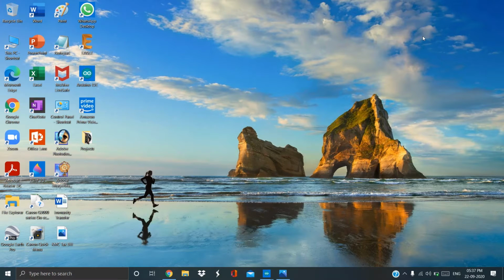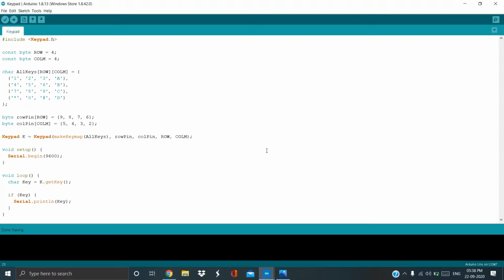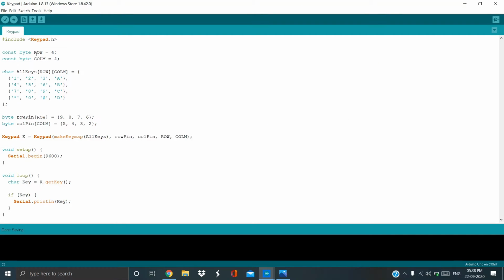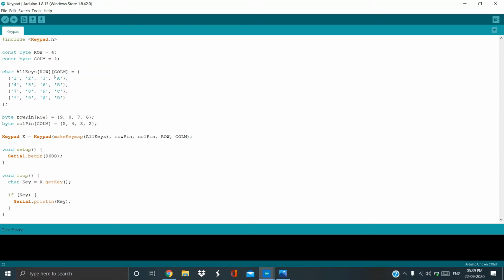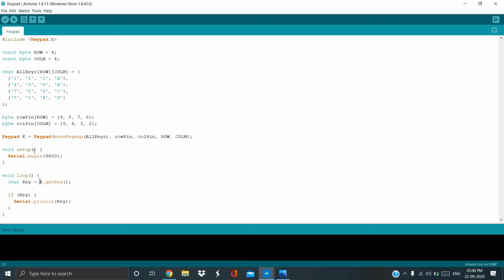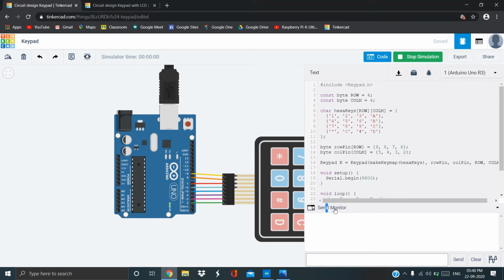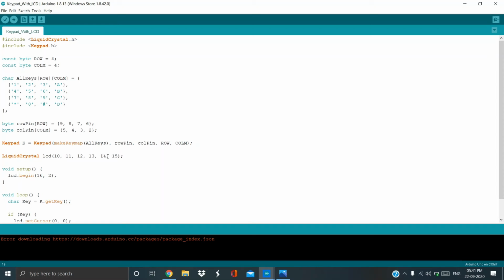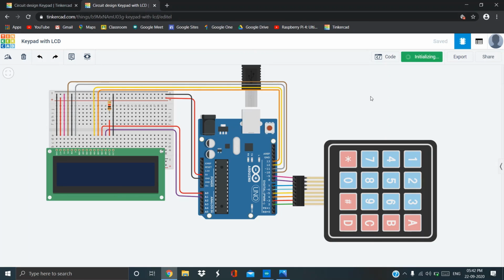Keypad Tutorial: Keypad tutorial with arduino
This is a tutorial on how to control using Arduino Uno. Parts needed (First Project):
1. Arduino Uno
2. Keypad
3. Jumper Cables
4. 9V Power Supply
Parts needed (Second Project):
1. Arduino Uno
2. Keypad
3. LCD Display
4. Jumper Cables
5. 9V Power Supply